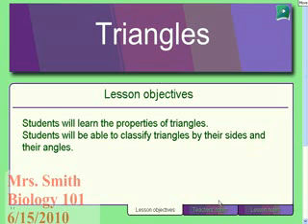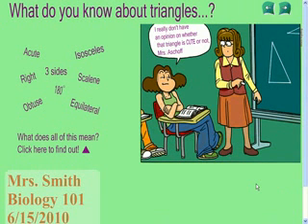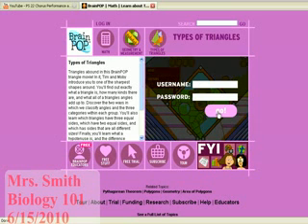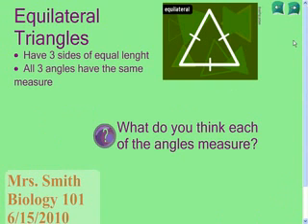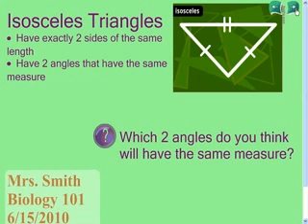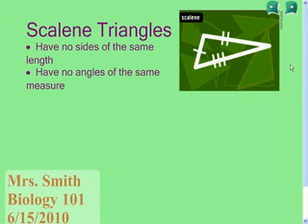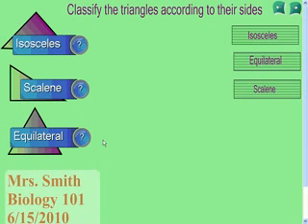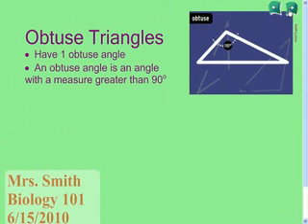Dawn Math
TeacherTube User: Shawnbeard

Math Lesson SMART